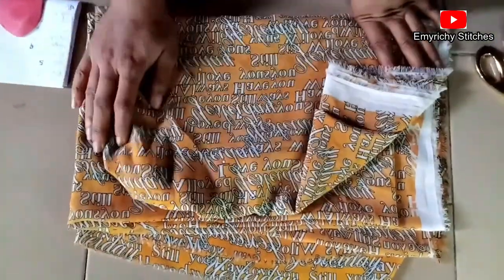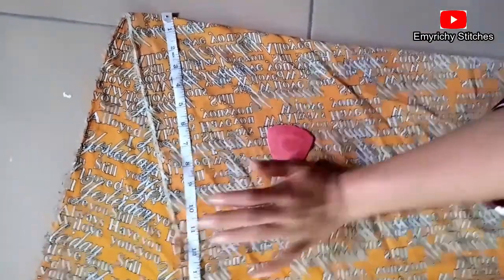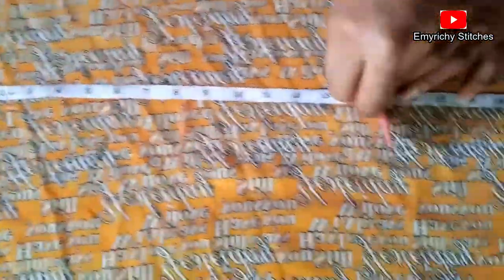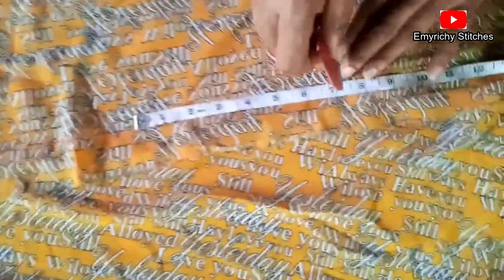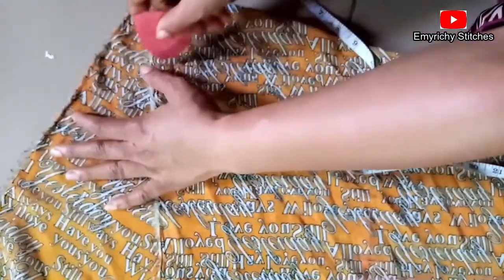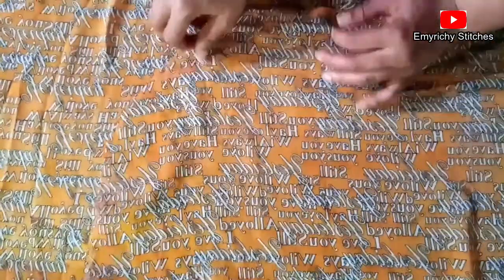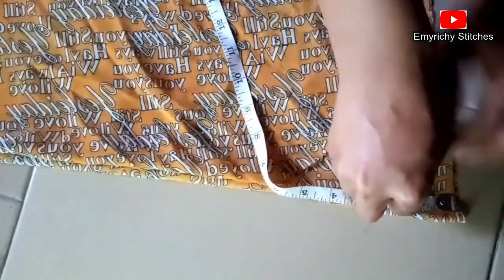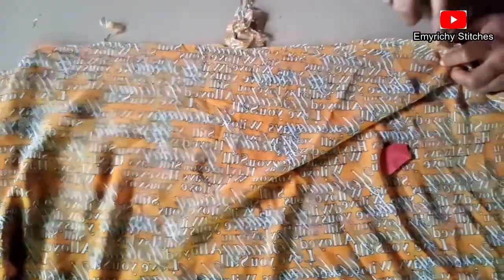HOW TO CUT JOINT SLEEVE LONG COWL KAFTAN TOP